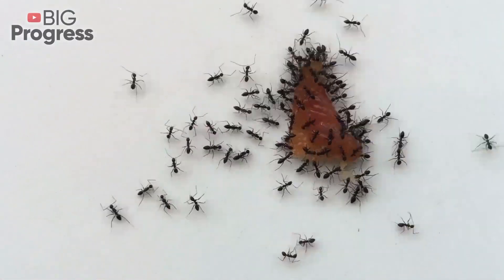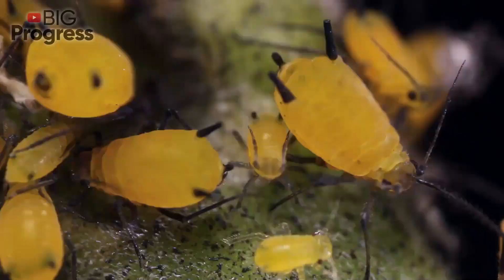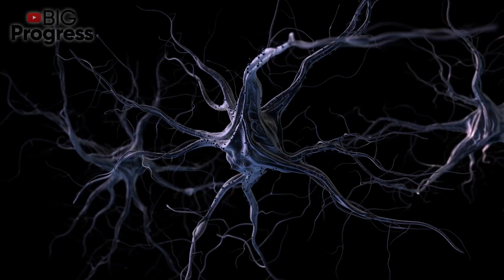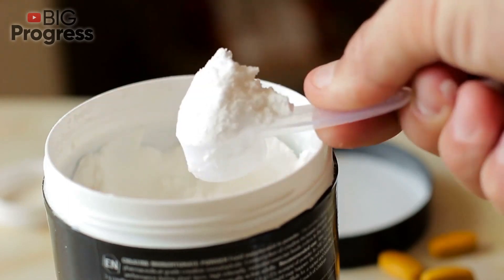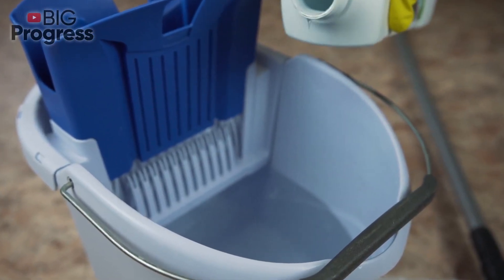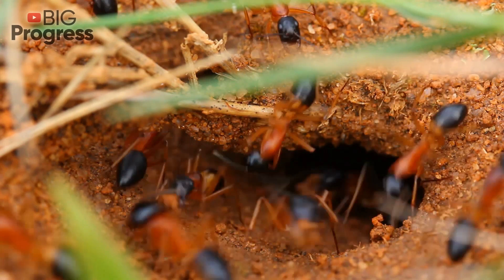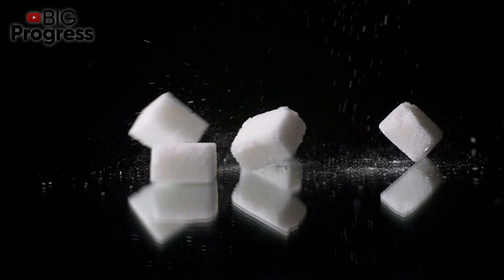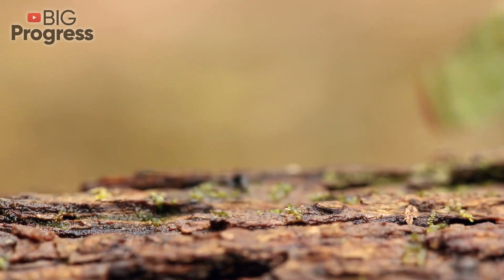How To Get Rid of Ants In Your Garden (100% Proof It Works!)